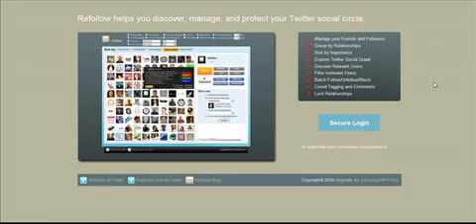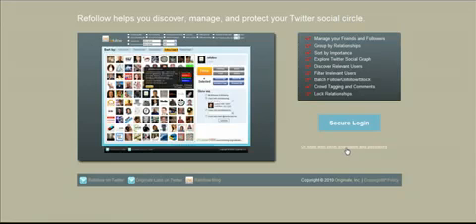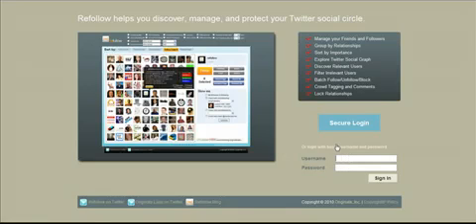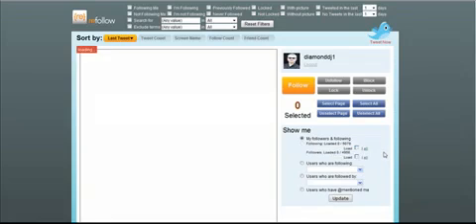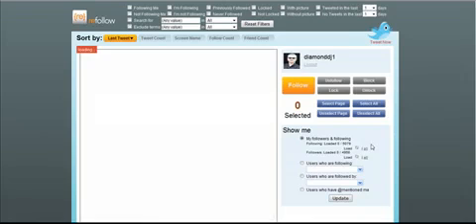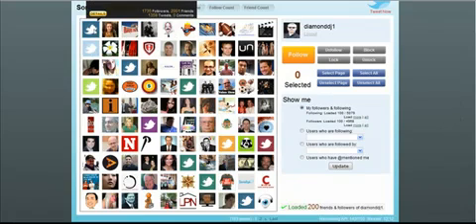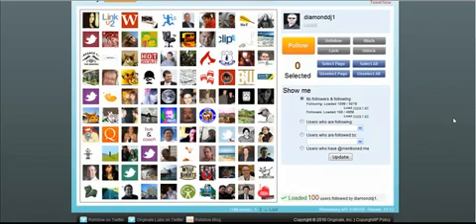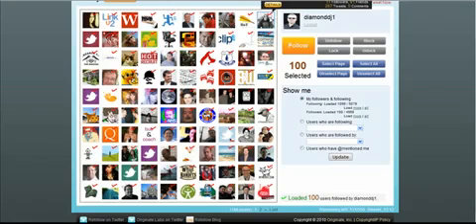How To Unfollow People On Twitter